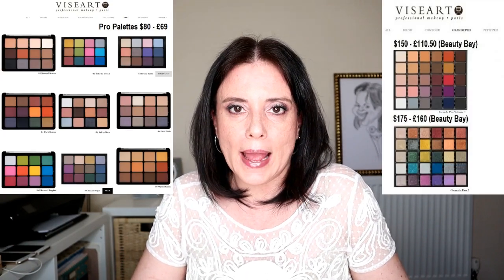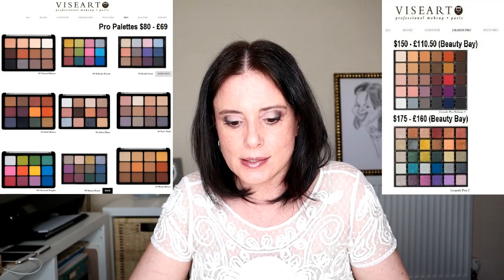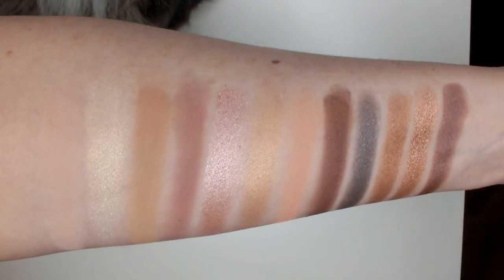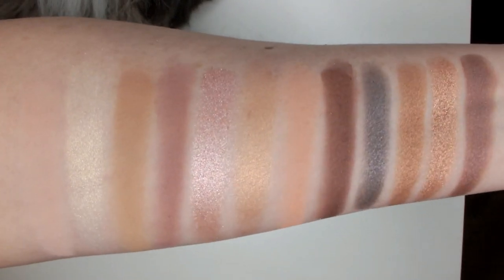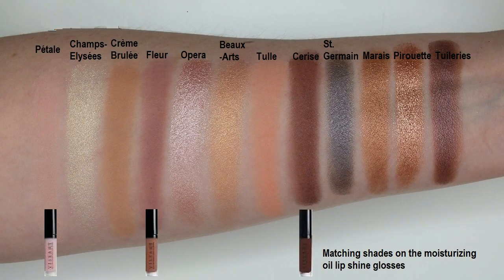New Viseart Paris Edit Palette and Moisture Boost Oil Lip Shine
Hi! I'm back with the review of the new edit palette from Viseart and their new lip glosses. I hope you enjoy it! xoxo, Marisa

Facebook: Marisa Russo Freyja's Hof

My characteristics:
I'm 49 years old with a mature combination skin. My skin is light, with a cool undertone and it has rosacea in the jaw and nose, freckles and sun damage pigmentation. Despite the oilier T zone, my skin is always very dehydrated, sensitive and redness prone, due to a weak skin barrier.
Some shades of foundations for comparison:
Estée Lauder Double Wear - 2N1+2C1
Chanel Vitalumiere - 2
Surrat Dew Drop - 4
Westman Atelier - Atelier II